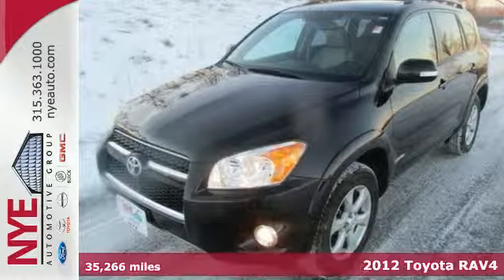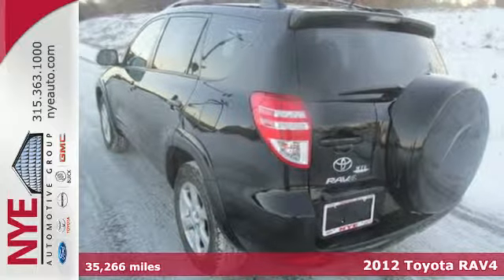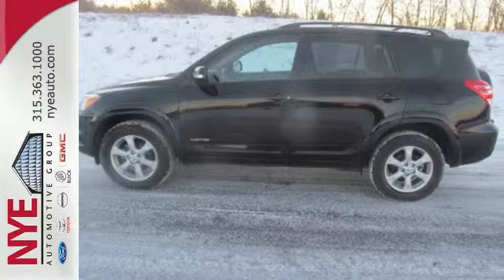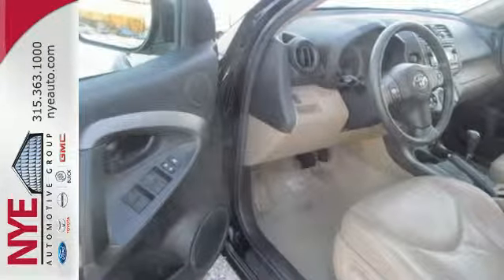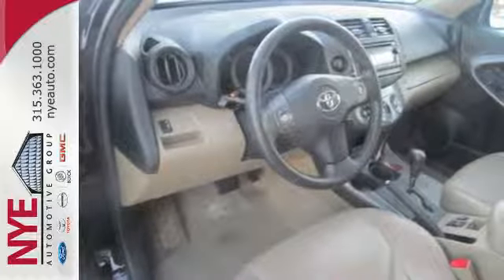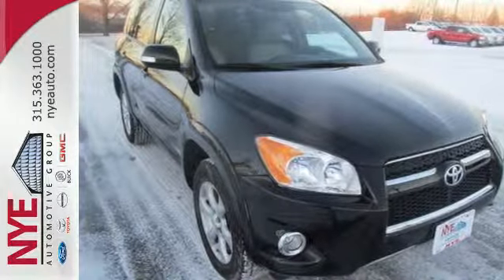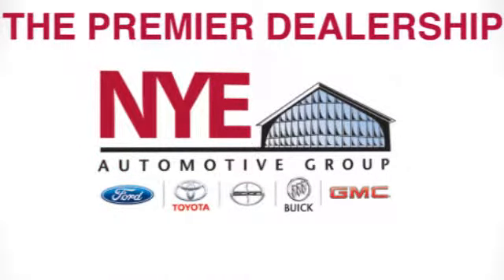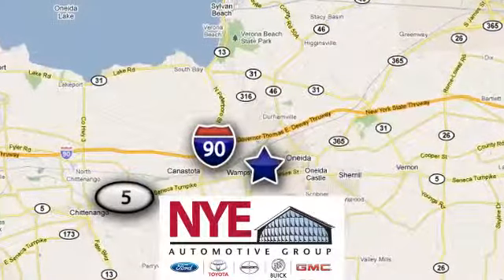2012 Toyota RAV4 Oneida NY Utica, NY BT5178 - SOLD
Year: 2012
Make: Toyota
Model: RAV4
Trim: SUV
Engine: Gas I4
Transmission: AT
Color: BLACK
Mileage: 35266
Stock #: BT5178
VIN: 2T3DF4DV5CW212664
Check out this Black 2012 Toyota RAV4 4WD, Limited at Nye Toyota. Better yet come in for a test drive and lets' make a great deal today.

Address:
1441 Genesee St.